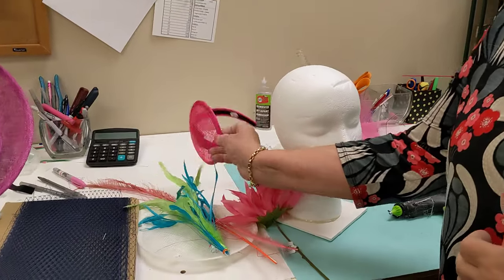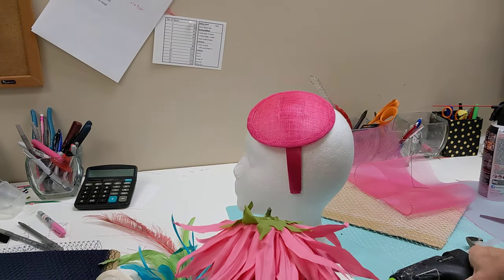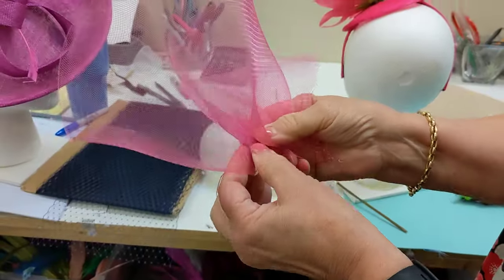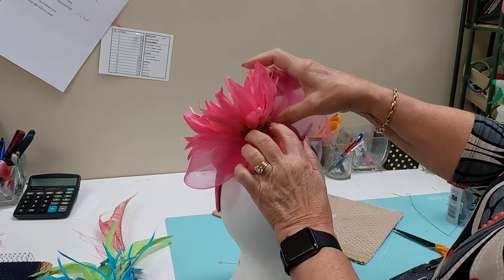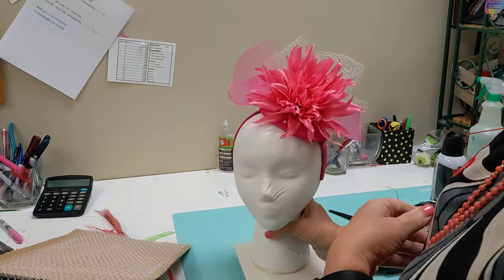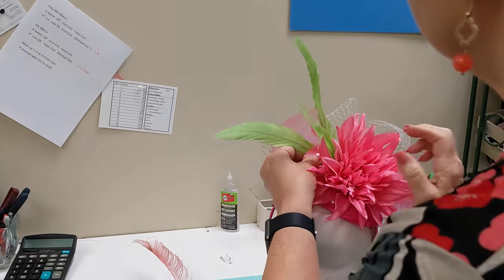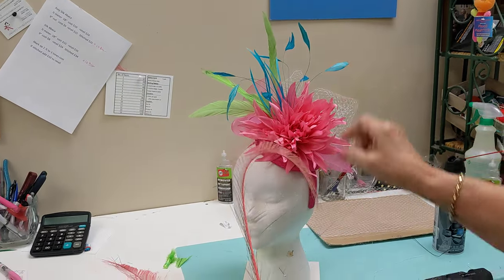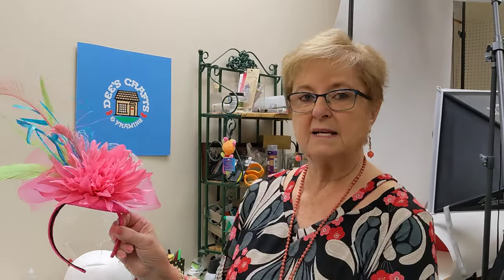How to Make Your Own Fascinator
Follow along with Kathy to learn how to make your own fascinator!

All supplies in the video can be found in our store in Louisville, KY!

Shop designer hats and fascinators online at deeshats.com